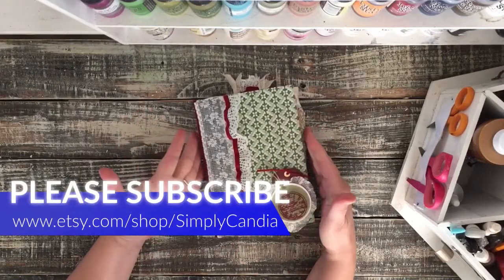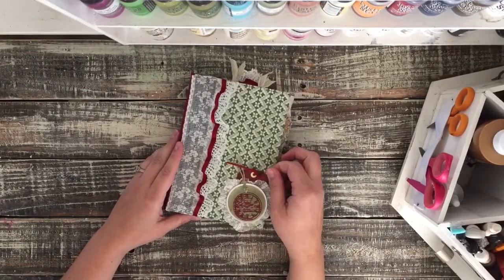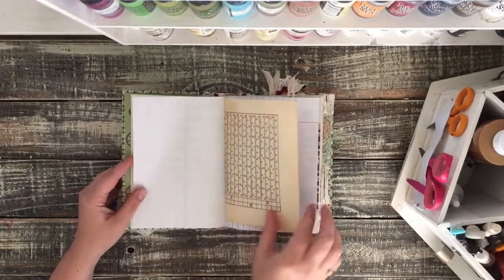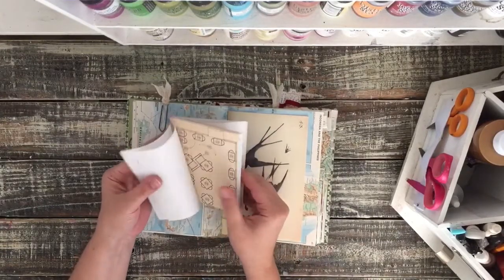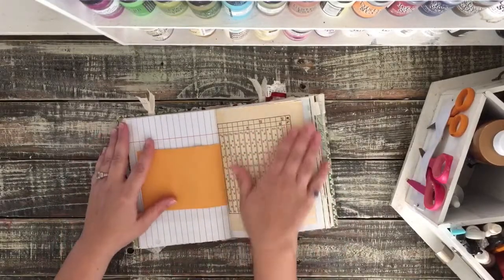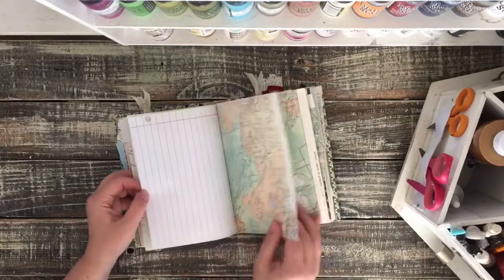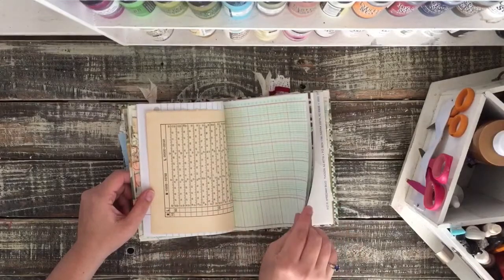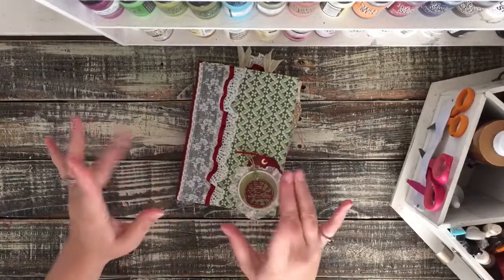Altered Book Junk Journal Green And Cream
A flip through of an old readers digest that is now a fun junk journal.

Etsy Listing